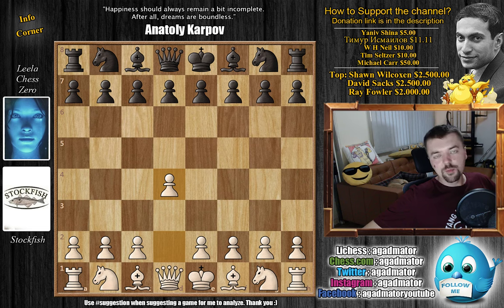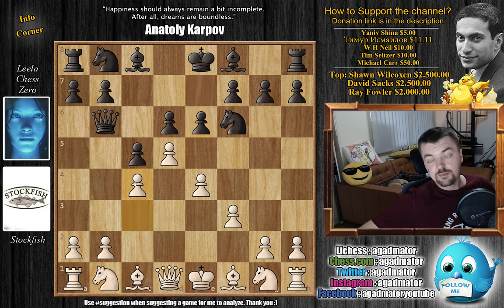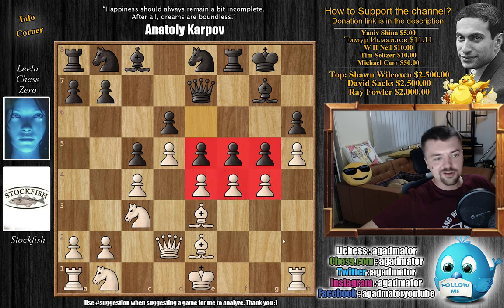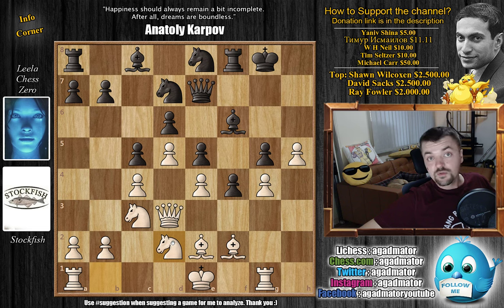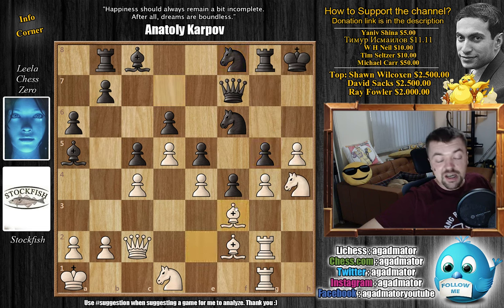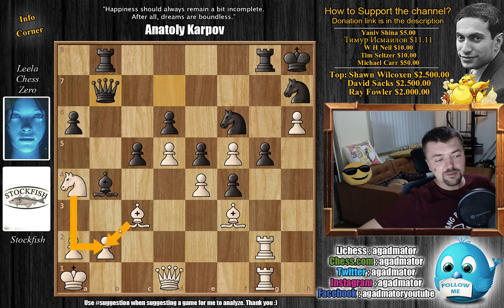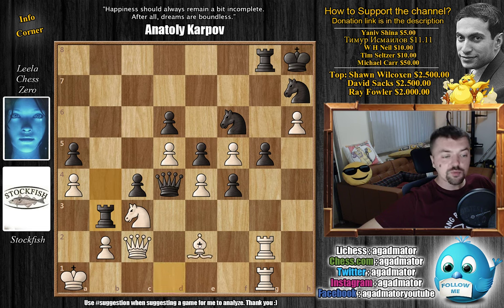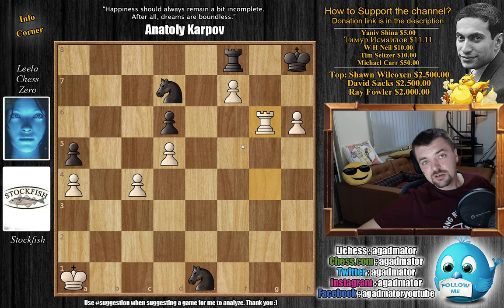Chess Principles? Anyone?? || Stockfish vs Leela Chess Zero || TCEC Superfinal (S15) Game 61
Stockfish vs Leela Chess Zero
TCEC Season 15 Superfinal, Game 61
Trompowsky Attack (A45)

1. d4 Nf6 2. Bg5 Ne4 3. Bf4 c5 4. f3 Qa5+ 5. c3 Nf6 6. d5 Qb6 7. Bc1 d6 8. e4 e6 9. c4 g6 10. Ne2 Bg7 11. Nec3 O-O 12. Be2 Ne8 13. h4 h6 14. g4 Qd8 15. Be3 f5 16. f4 Qe7 17. h5 g5 18. Qd2 e5 19. fxg5 f4 20. Bf2 hxg5 21. Qd3 Nd7 22. Rg1 Bf6 23. Nd2 Qf7 24. O-O-O Bd8 25. Nf3 Kh7 26. Rg2 a6 27. Rdg1 Rg8 28. Qc2 Kh8 29. Kb1 Rb8 30. Ka1 Nef6 31. Nd1 Ba5 32. Nh4 Nf8 33. Bf3 b5 34. Nc3 Qe8 35. Nb1 Rb7 36. Nf5 Bxf5 37. gxf5 N8h7 38. h6 Bb4 39. Qe2 bxc4 40. Be1 Qd8 41. Nc3 Rb8 42. Kb1 Ba3 43. Na4 c3 44. Bxc3 Qd7 45. Qd1 Bb4 46. Ka1 Qb7 47. Qc2 a5 48. Qe2 Qd7 49. Qd1 c4 50. a3 Qb5 51. Qc2 Qe8 52. Be2 Qd7 53. Bf3 Qb5 54. Bd1 Bxc3 55. Nxc3 Qc5 56. Qd2 Qd4 57. Qe1 Qb6 58. Qd2 Rb7 59. a4 Qc5 60. Qe1 Rb4 61. Qd2 Qb6 62. Qc1 Qd4 63. Qc2 Rb3 64. Be2 Rxc3 65. Qxc3 Qxc3 66. bxc3 Nxe4 67. Bf3 Nef6 68. Be2 e4 69. Bxc4 g4 70. Rb2 Ng5 71. Rb6 Nf7 72. Bf1 f3 73. c4 Nd7 74. Rb7 Nfe5 75. f6 e3 76. Rb3 e2 77. Bxe2 fxe2 78. Re3 Nf3 79. f7 Rf8 80. Rxg4 e1=Q+ 81. Rxe1 Nxe1 82. Rg6

Today, May 10, 2019, Leela is playing in the first game of the high profile TCEC Season 15 Superfinal. Leela qualified after she cleared Division P undefeated, winning at least once head-to-head against every opponent except Houdini. Her opponent in the superfinal is Stockfish, who lost once to Leela head-to-head in Division P, but finished with a higher score by winning more games than Leela against the other Division P competitors.

In the just-concluded TCEC Cup III, seeding was determined by the engines' finishing position in their divisions, with the exception of Leela, who was automatically seeded #1 as the Defending Cup Champion. Leela easily handled Round 32 and Round 16 of TCEC Cup 3, knocking out Marvin (5-0) and Booot (4.5-0.5). The quarterfinals featured the same engines as Division P with Leela knocking out Fire (5-3). In the semifinal, Leela scored two wins over Houdini ending with a 4.5-2.5 score to advance to the cup final versus Stockfish. In the final, Leela and Stockfish played their first eight games to a tie, each with one win and one loss. In the first tie-breaker pair, Leela won as white and held Stockfish to a draw on the reverse, winning the match 5.5-4.5 for her second consecutive TCEC Cup.

In the hours before the superfinal, the TCEC team ran various unofficial tests at disparate time controls. One such test match featured Stockfish at 30' + 5" time control and Leela 1/10th of that at 3' + 0.5". Leela still won a game and drew the match despite the large time disadvantage. Prior to the Cup, Leela faced the supercharged 176-thread, 7-man tablebase "Bluefish" version of the Stockfish engine that is used as a kibitzer for the TCEC eval graphs. Again, Leela won a game and drew the match.

NANO nano_1h1kgfaq88t1btwadqzx73rbha5hwbb88sxmfns851kwj8hnosdj51w388xx
Monero 4AdvvqmC4xhPyyRSAEDxTTAoXdxAtX2Py6b8Eh4EQzBLGbgo5rY5Khcap1x76JrDJH87yibAE9b6TPwTsvBAiFFCLtM8Be7

tcecs15 lc0 "Watch me without ads on your Amazon devices and Roku TV